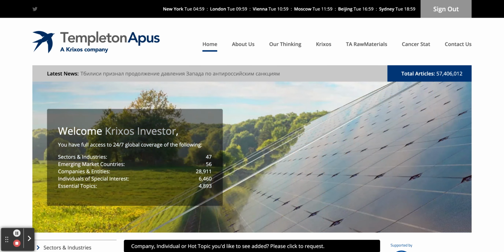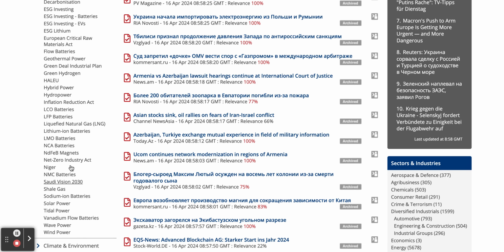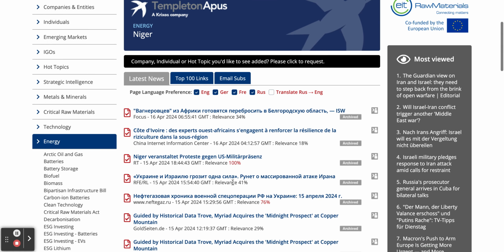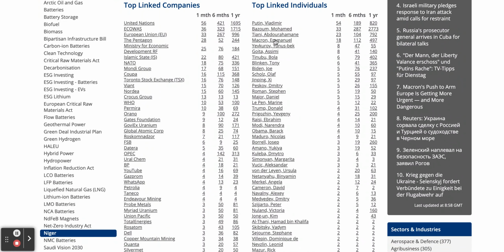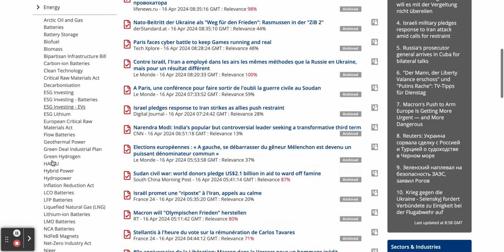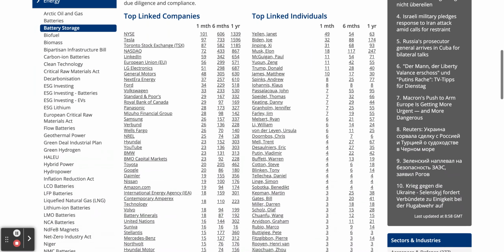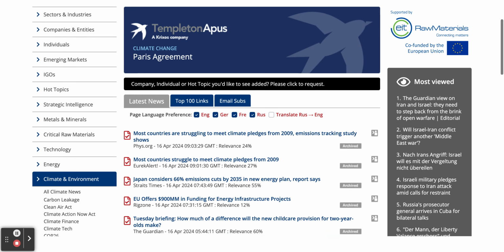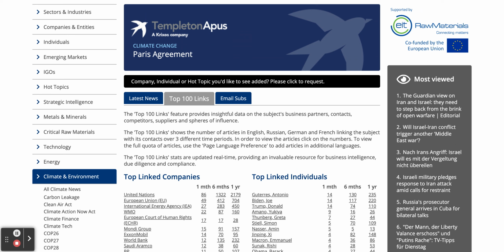TA - Energy, Climate - 16/04/2024